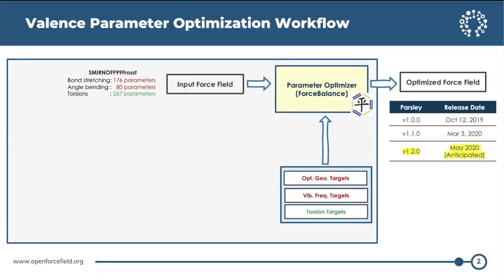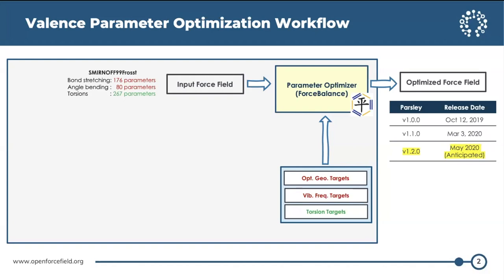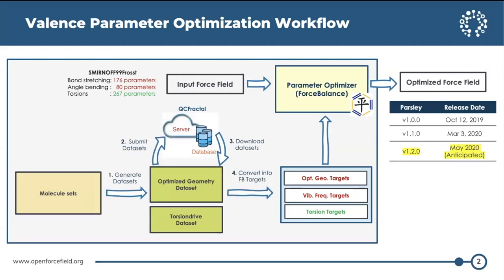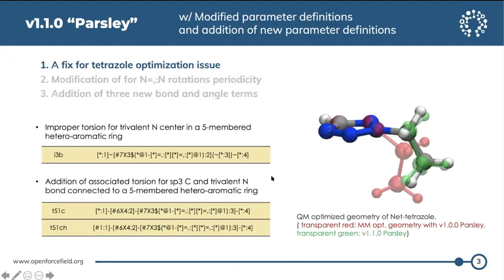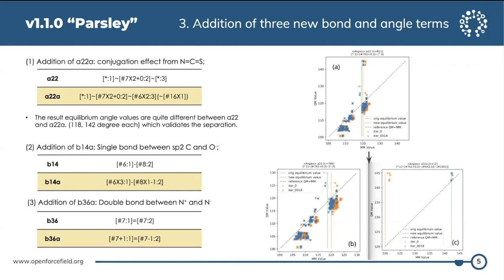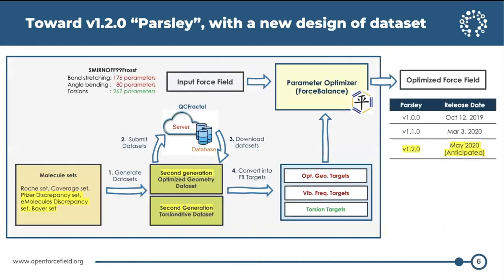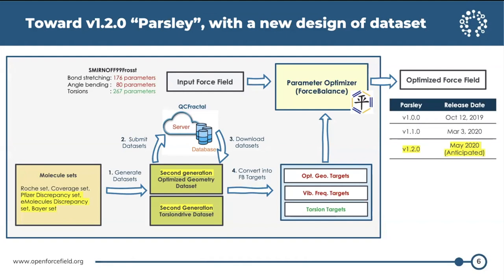Hyesu Jang - Update on Parsley minor releases (openff-1.1.0, 1.2.0)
Presenter: Hyesu Jang (UC Davis)

Abstract: Valence parameter re-fitting was done with (1) parameter definition adjustments and (2) newly designed QM training set and the validation of improved performance was carried out.